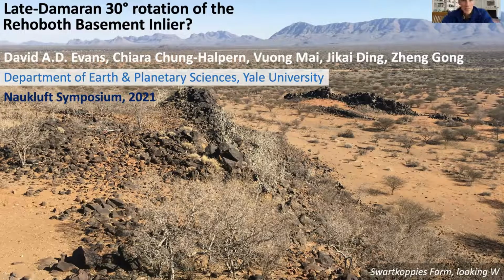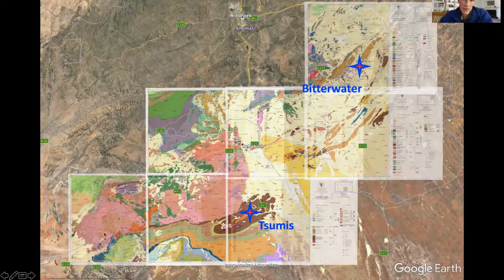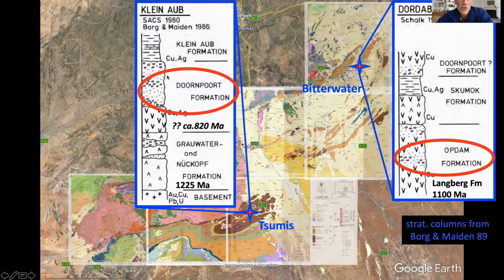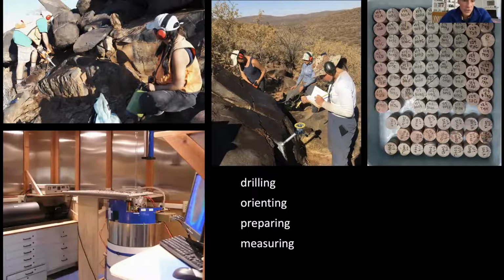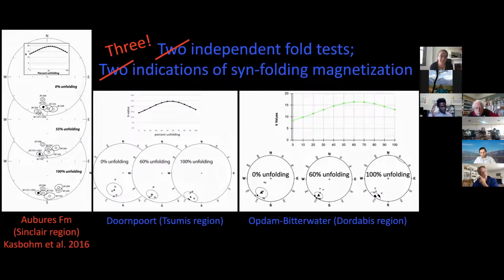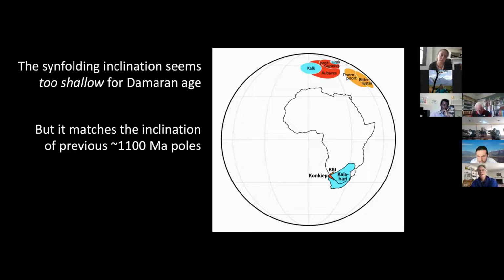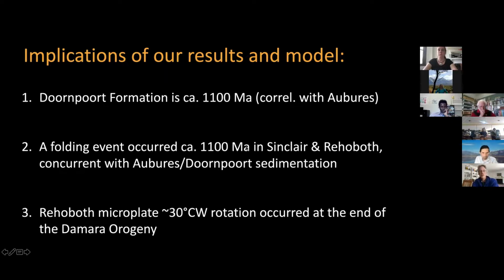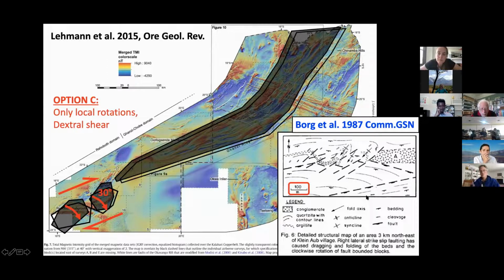Late-Damaran 30° rotation of the Rehoboth Basement Inlier?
David A. D. Evans, Chiara Chung-Halpern, Vuong Mai, Jikai Ding, Zheng Gong (2021) Late-Damaran 30° rotation of the Rehoboth Basement Inlier? Presented at the Naukluft Mountains Symposium, hosted online by McGill University, 18-20 May 2021. (naukluftsymposium.weebly.com)